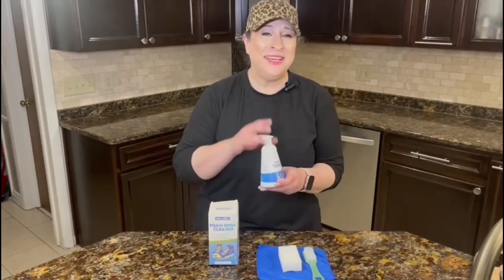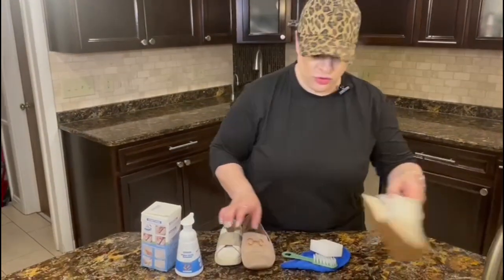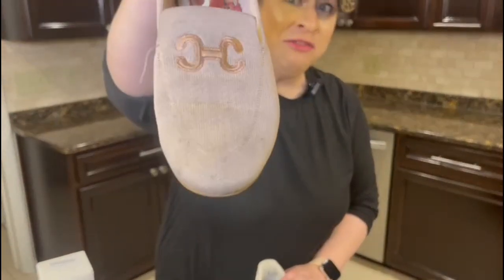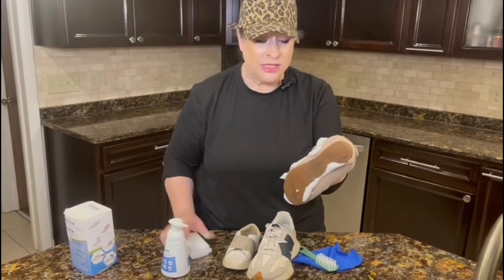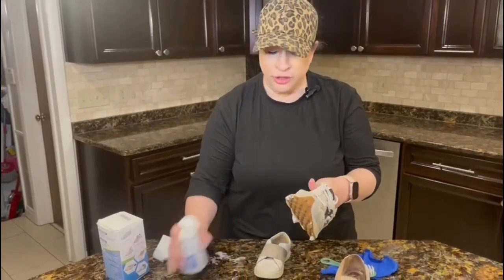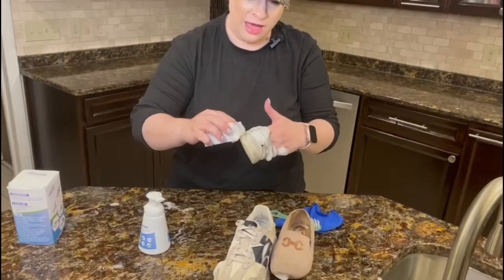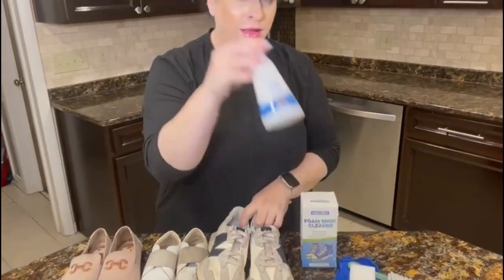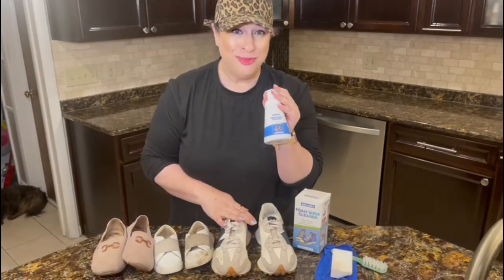Review and Demo of Shoe Cleaning Kit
Shoe Cleaner Kit, 6.76 Oz Sneaker Cleaner with Brush and Towel, Premium White Shoe Cleaner for Leather, White Shoes, Canvas, and Knitted Shoes, Foam Shoe Cleaner Removes Dirt and Stains